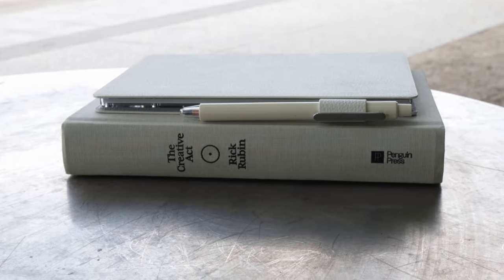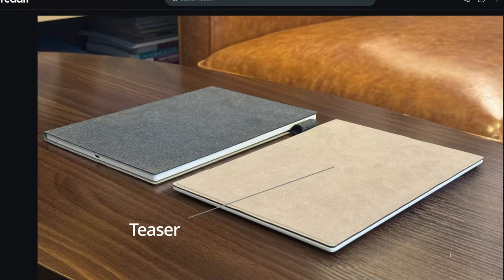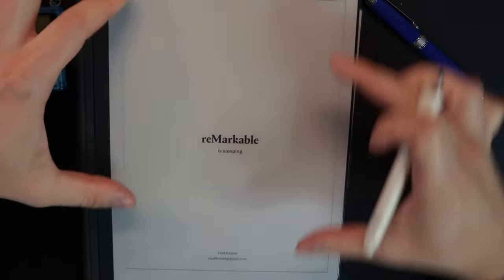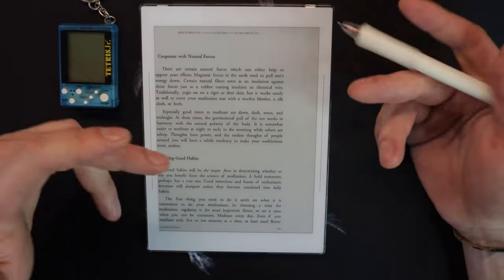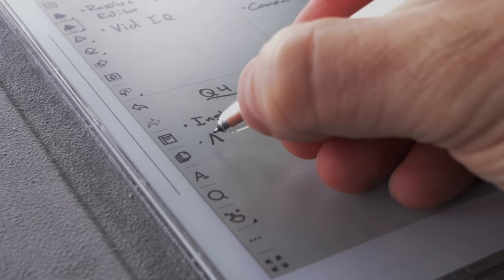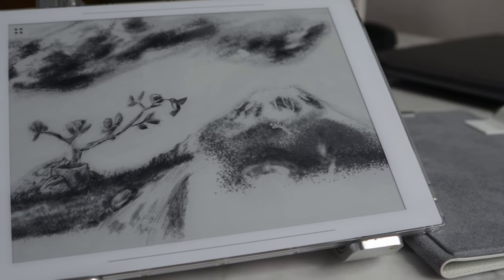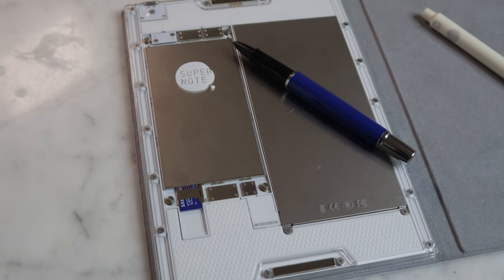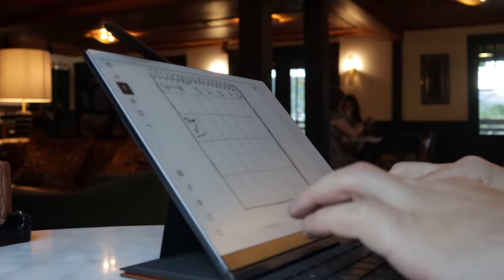Is the Supernote Nomad big enough for your notetaking needs?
This is by far the most asked question I've gotten on the Nomad, so I figured I'd make a video discussing some of my thoughts on the size differences for those considering the A5 X2. If you would like to see more content on the A6 X2 you can check that out here... My Supernote Playlist

Accessories for my Nomad I showed in the vid:
Dr Grip Pen (Donor so just buy the cheapest color)
Laptop Stand (works with nomad or any tablet really)

E Ink tablet's I recommend:
16GB Kindle Scribe Base Version ( On sale right now )
32GB Premium Scribe
32GB Premium Scribe with Folio